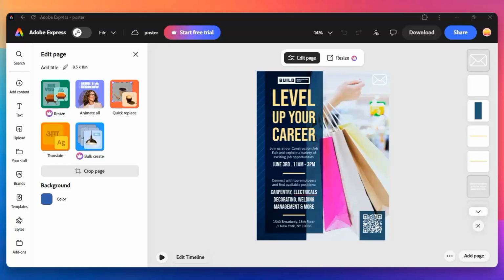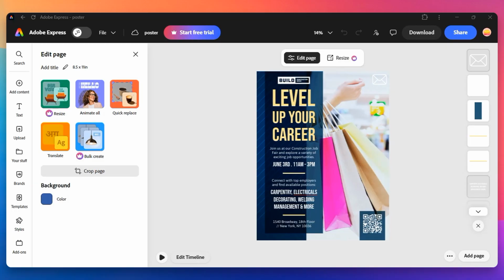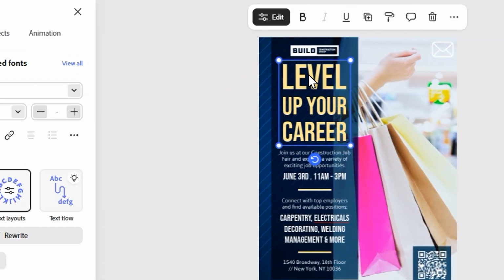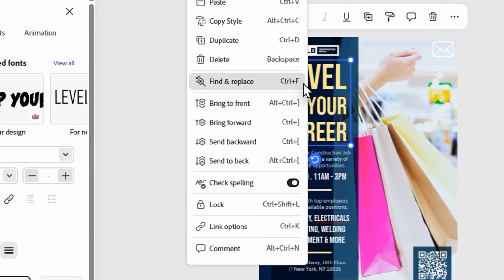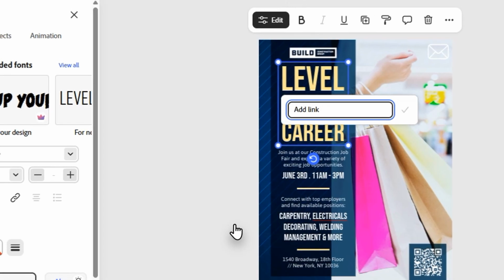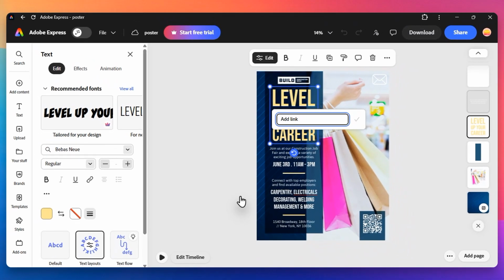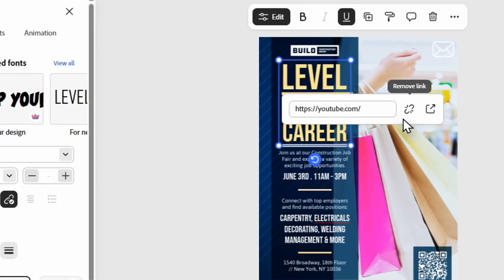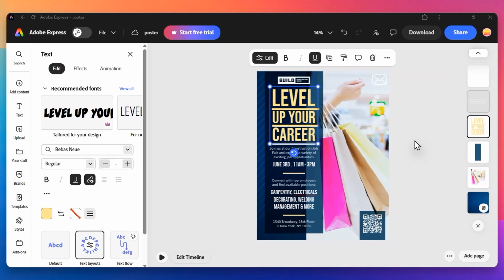How To Add A Link In Adobe Express (Full Guide)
In this video, you will learn the exact process for inserting hyperlinks into your designs using Adobe Express. Whether you are creating a digital flyer, a social media menu, or an interactive PDF, adding clickable links is essential for driving traffic to your website or social profiles.

In this tutorial, we cover:
• How to select text or objects for linking
• Where to find the link icon in the Adobe Express editor
• How to test your links before exporting your project
• Tips for ensuring your links work in PDF formats

Follow these simple steps to make your graphic designs interactive and functional.